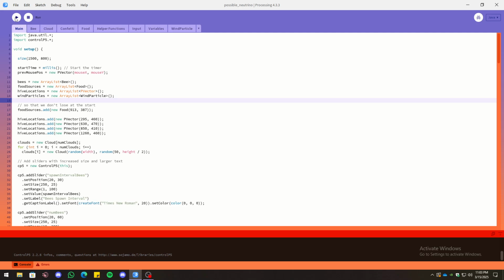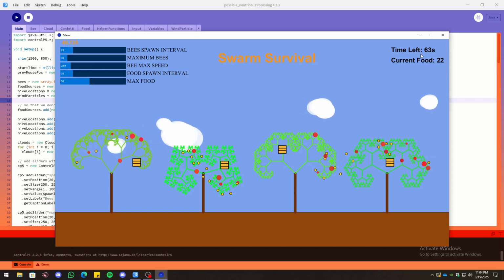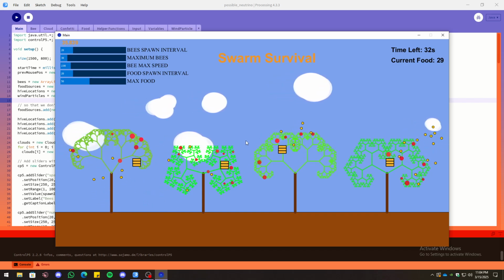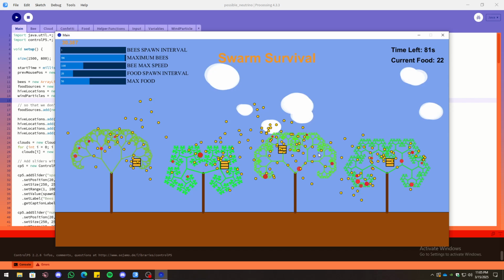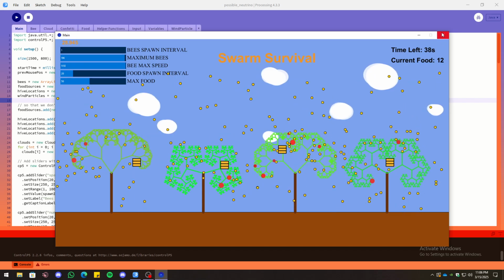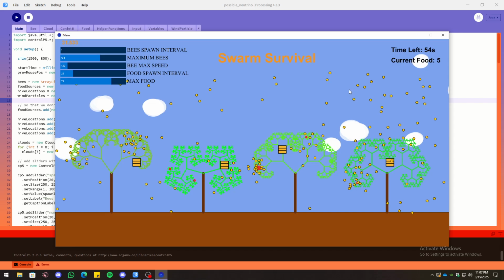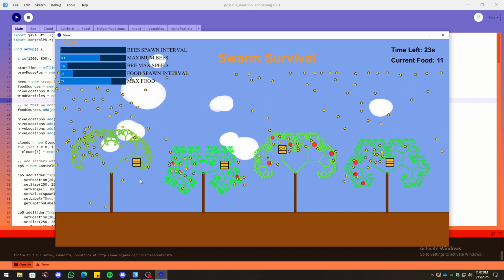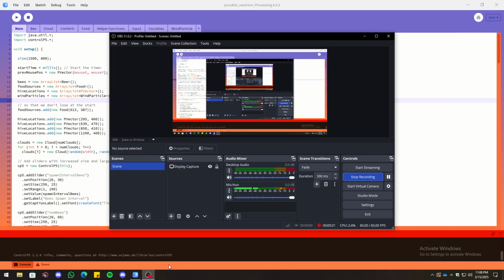Swarm Survival - Particle Systems Visualization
Assignment 2 Q2 of Computational Intelligence by Muhammad Ibad & Nehal Naeem Haaji.